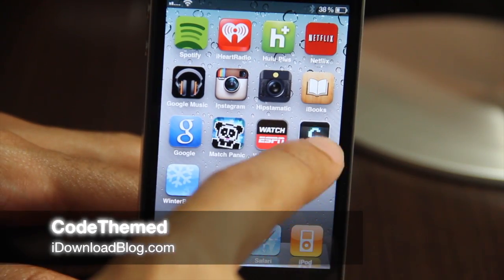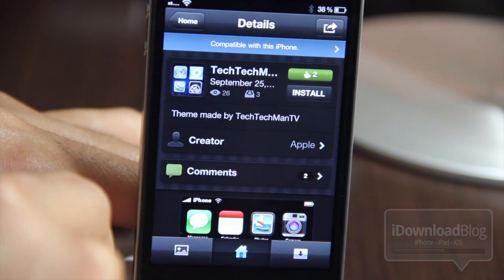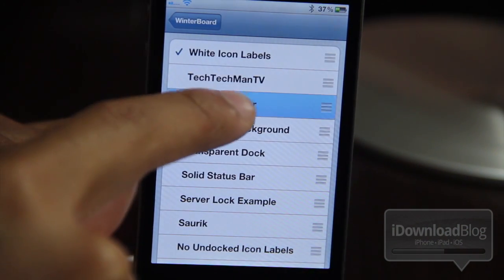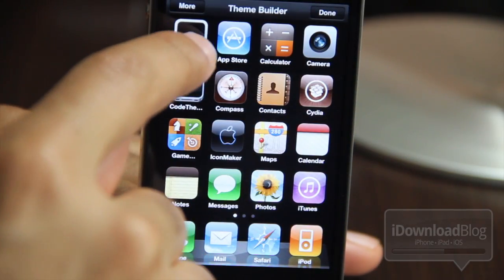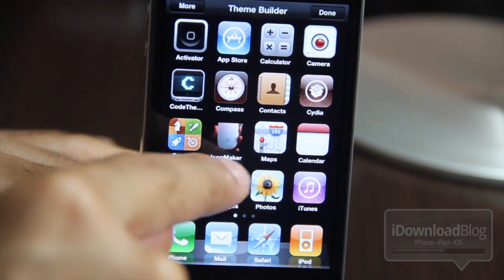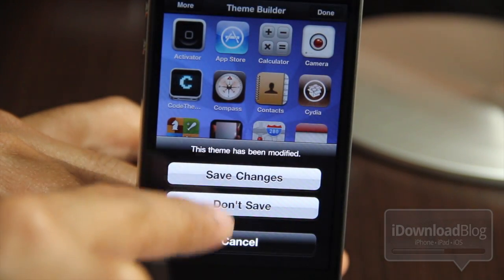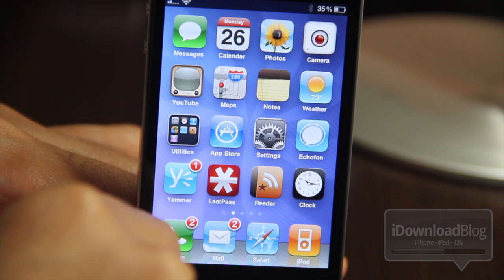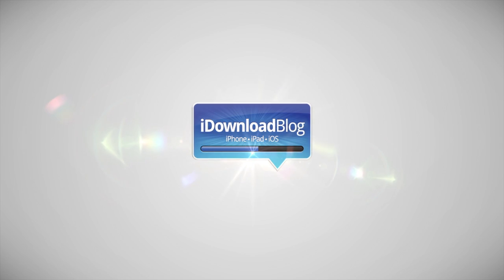'CodeThemed' Brings Awesome Custom Themes to iPad, iPhone, and iPod touch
Name: CodeThemed
Description: Allows you to download, share, rate, and create custom themes on the iPhone, iPod touch, and iPad.
Price: Free, Theme Builder $0.99 in-app purchase
Repo: BigBoss (when officially released)
Developer: CodeThemed
Note: 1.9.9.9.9 Version on Video. V 2.0 is the official released version.

About iDB